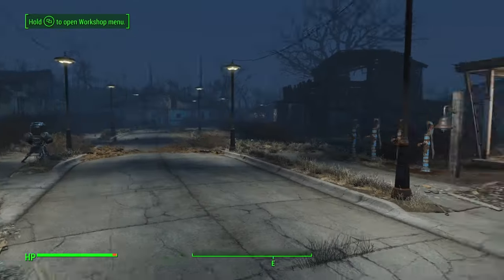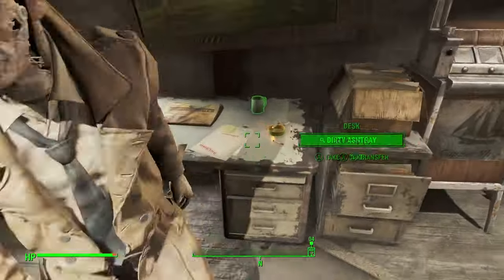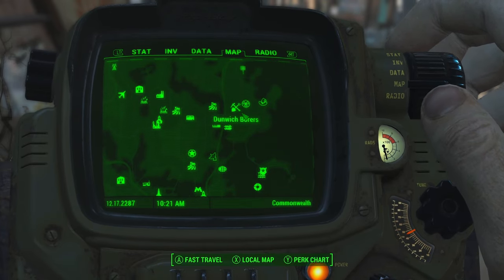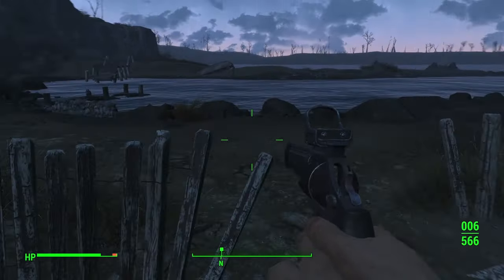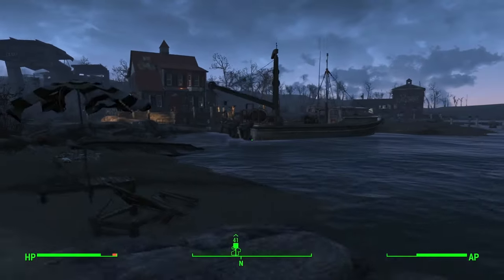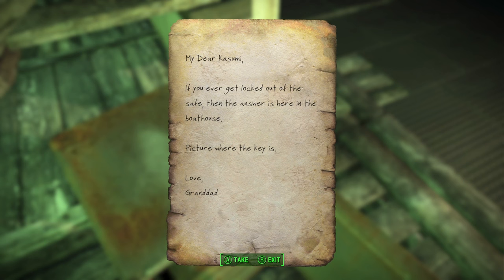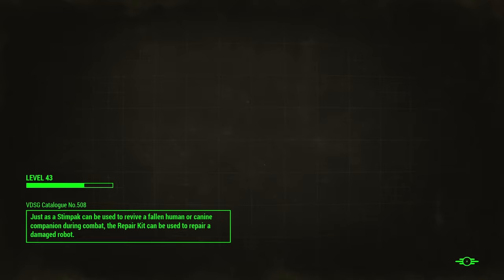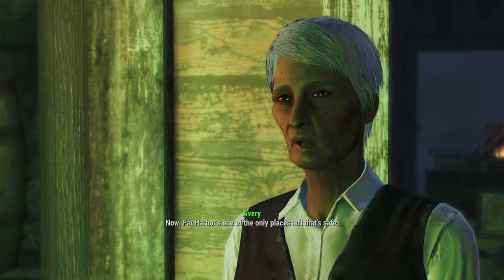Fallout 4 [PC] Walkthrough Gameplay Part 25 - Far Harbor DLC - Nakano Residence & Far Harbor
Welcome Back to Part 25 of My Fallout 4 Walkthrough. Join Me On My Journey Through The Commonwealth. This Time We Investigate The Disappearance of Kasumi Nakano.

About The Game:
The story of Fallout 4 focuses on a spouse, the Sole Survivor of Vault 111, as they search for their missing child, Shaun. Fallout 4 is set in and around the Boston area in 2287, 10 years after Fallout 3. Along the way, the Sole Survivor discovers a world in fear of a mysterious organization known as the Institute, consumed by paranoia of a race of robotic yet also biological human-like beings known as synths. As a result of the synth-focused narrative, the Sole Survivor, as well as the player, are faced with ethical questions such as how far people should experiment with science, the morality of creating sentient living machines that express emotions and suffering, and what it means to be human.